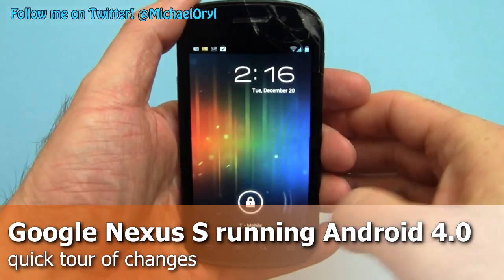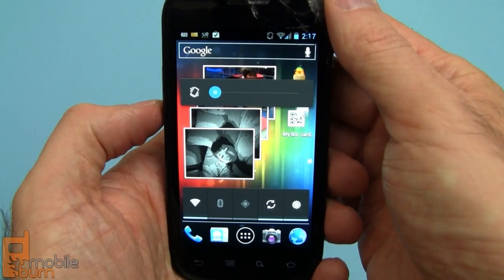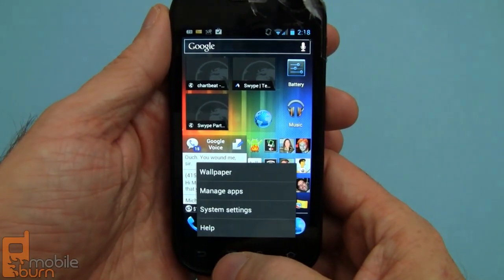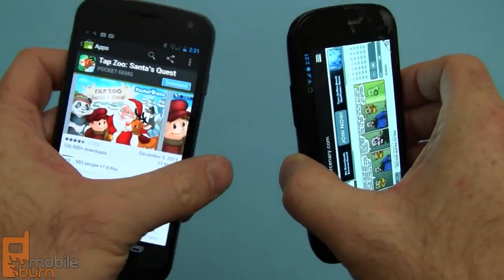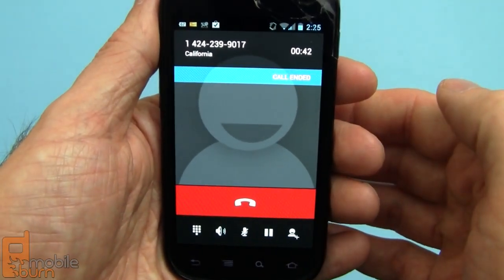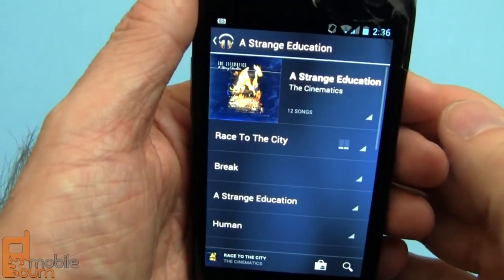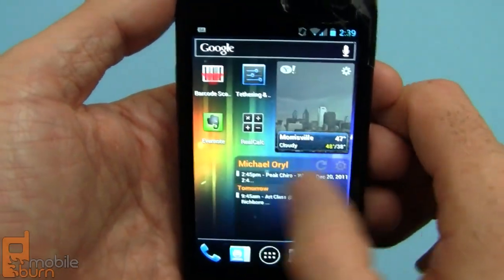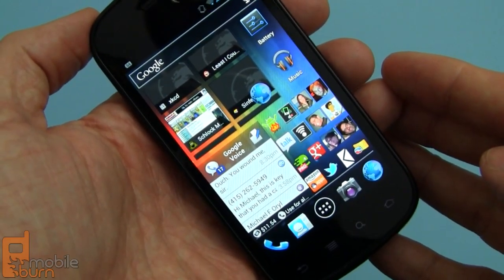Google Nexus S running Android 4.0.3 Ice Cream Sandwich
MobileBurn.com - Last year's Google Android flagship, the Nexus S, has started receiving the Android 4.0.3 Ice Cream Sandwich operating system update. 4.0.3 features a few tweaks not found on earlier revisions running on the Galaxy Nexus, and we take a look at them as well as demonstrate some other features of the OS like Android Beam NFC use.